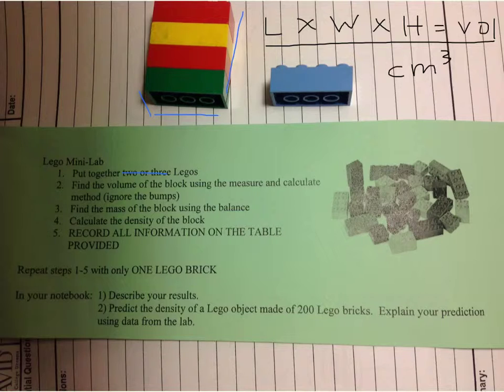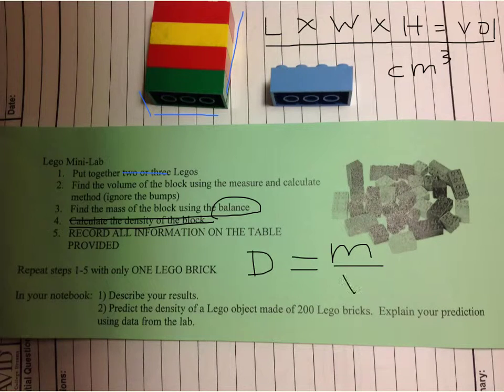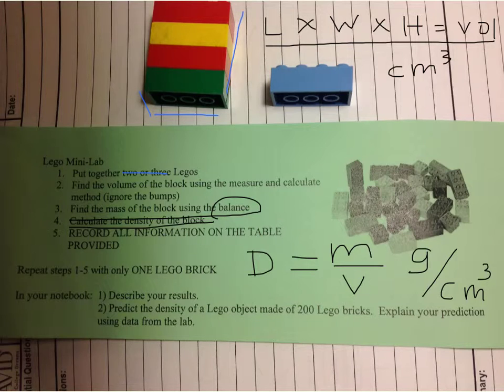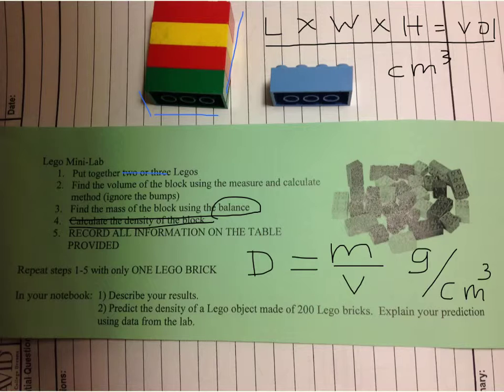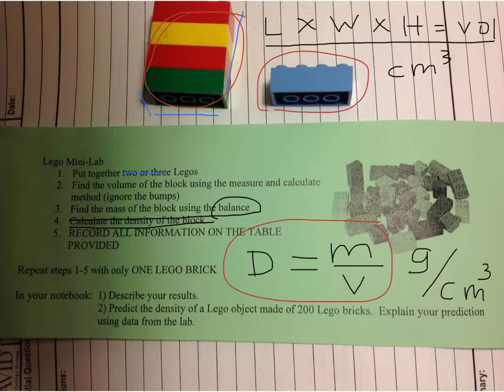Lego mini lab